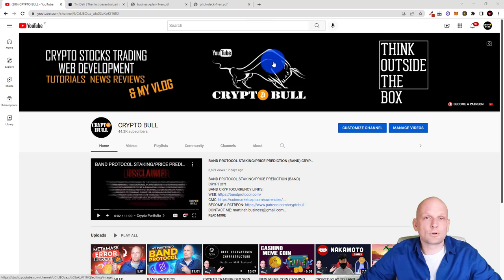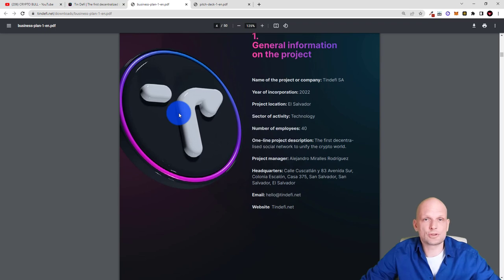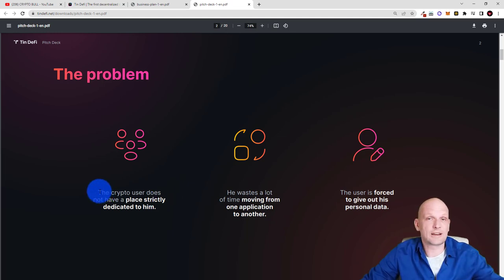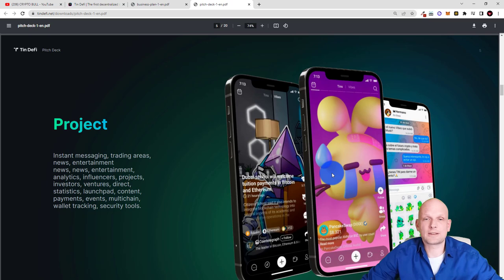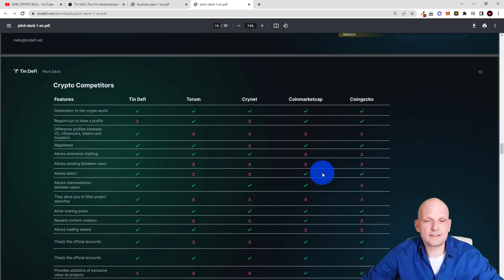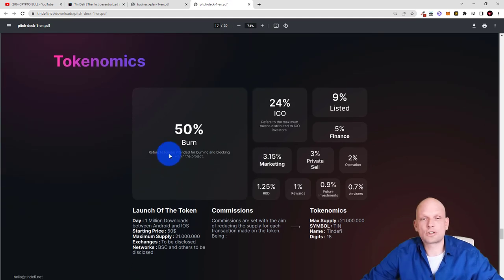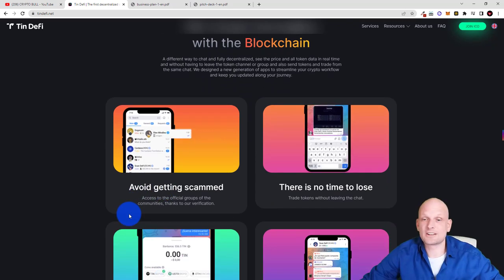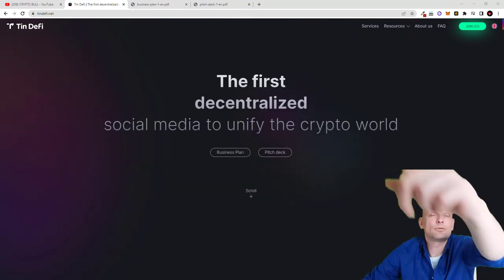TIN DEFI DECENTRALISED SOCIAL NETWORK FOR CRYPTO COMMUNITY!?!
Today, we bring you an innovatory project called TIN DEFI whose vital mission is to inform and connect millions of users spread across investors, influencers, venture capital and projects. About the abundance of the sector in each of its areas.

Through an intuitive platform that allows them to optimise their time and improve their results every day.